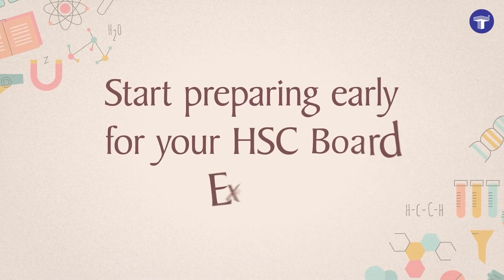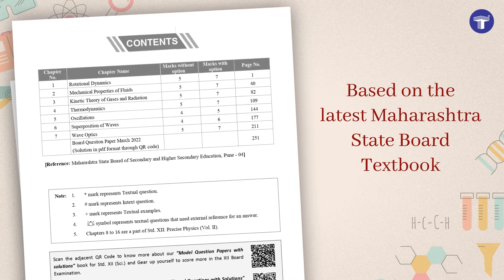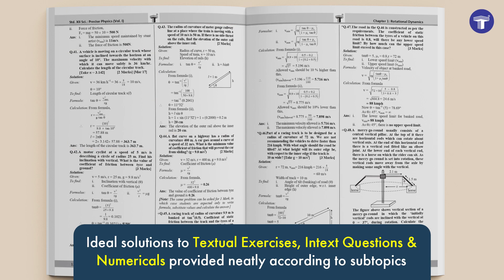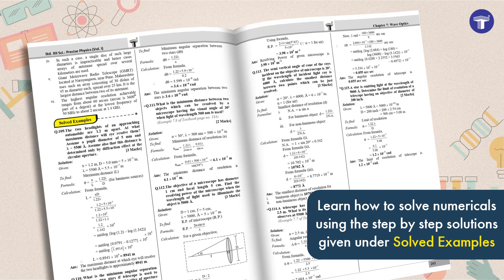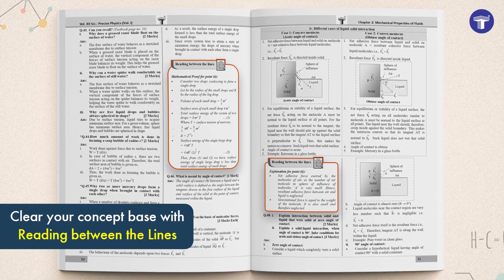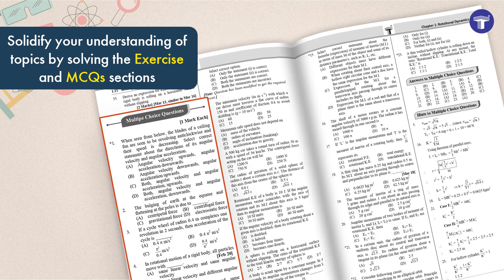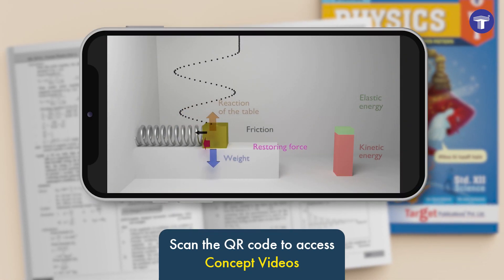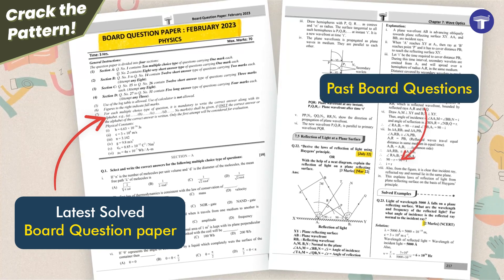Std. 12 Physics Precise Notes Vol. 1 | Target Publications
Looking for the Ideal Notes for HSC Board Exam preparation? Look no further! Presenting Target’s Std. XII Precise Notes for Physics Vol. 1. The book is based on the latest Maharashtra State Board textbook. Textual Exercises, Intext Questions and Numericals are segregated subtopic-wise for systematic learning. Refer the Solved Examples and master how to tackle numericals. For additional practice, we have included Exercise and MCQs. Cross check your answers to the MCQs against their Answer Key and Hints. Boost your last minute revision with the flowcharts under Quick Review and list of Important Formulae. Need conceptual clarity? Look to the Reading Between the Lines section and watch the QR Code-linked concept videos. Choose Target, choose excellence!